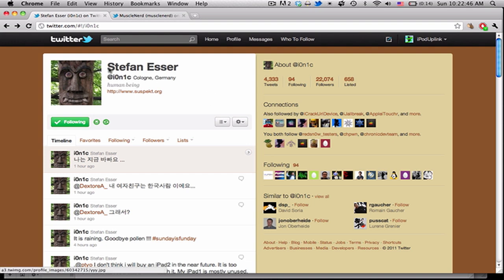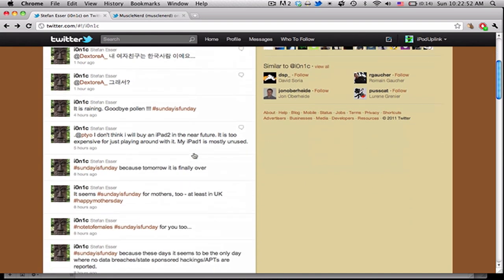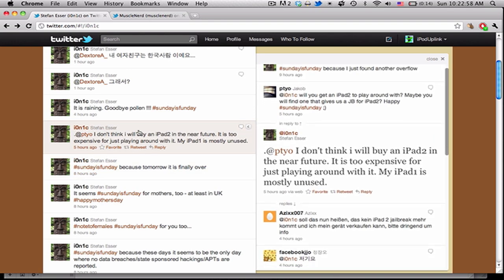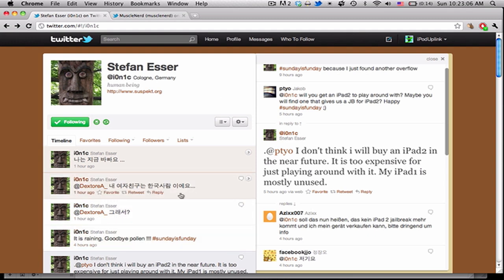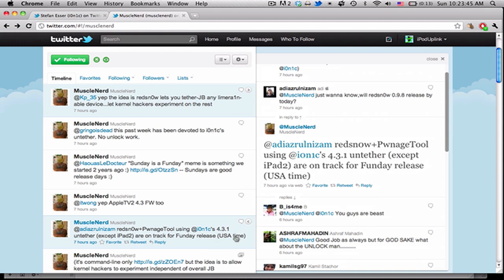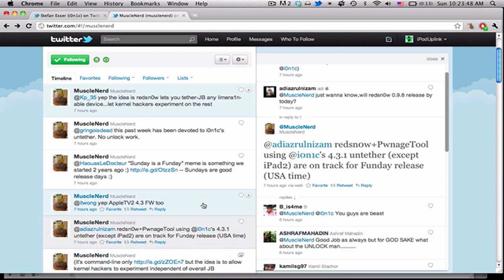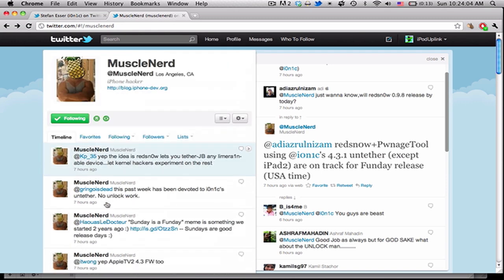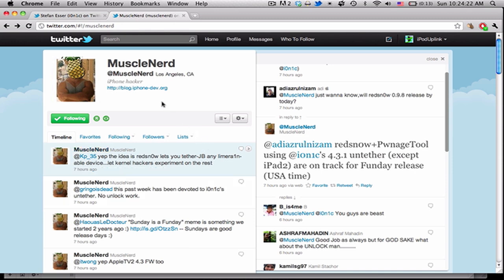Untethered Jailbreak 4.3.1 iPhone, iPod Touch, and iPad Coming Today! (Redsn0w + PwnageTool)